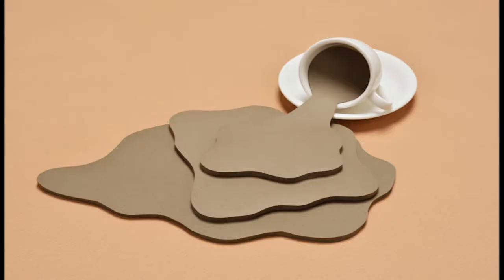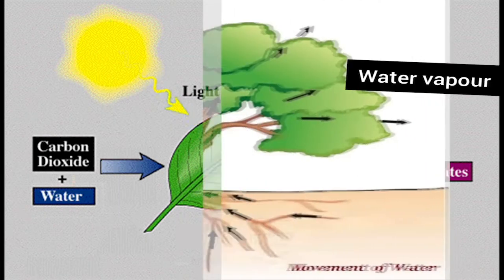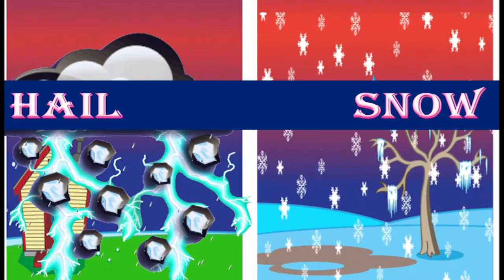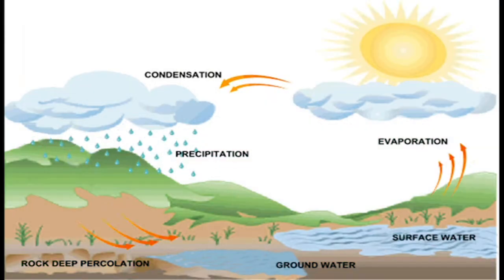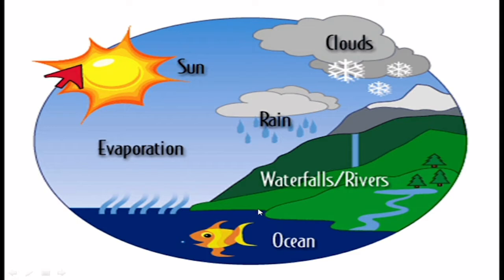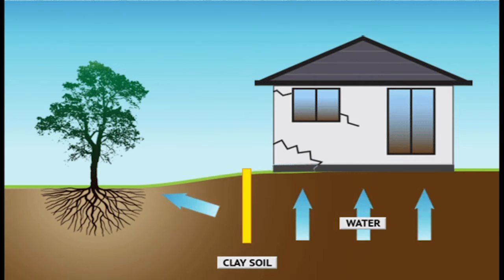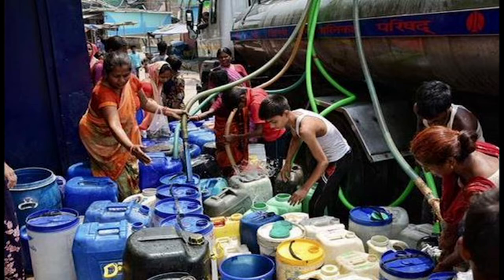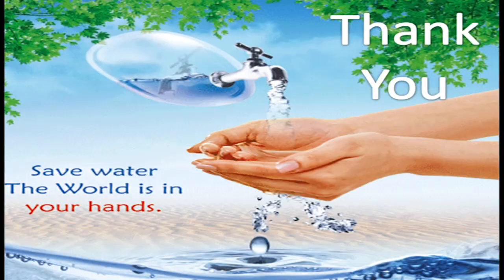Class -VI Subject -Science Topic- Ch 14, Water Part 2 By K Archna & Noopur Trivedi